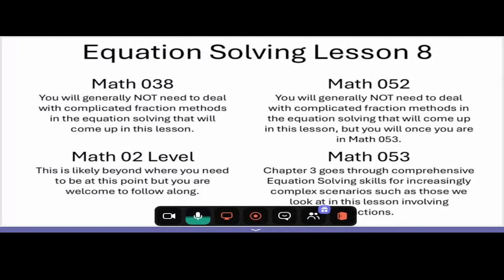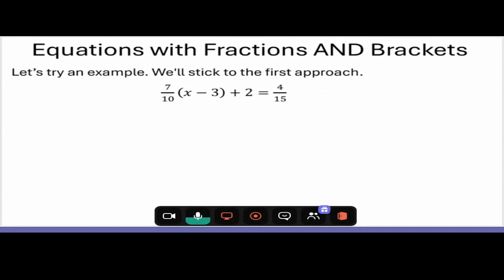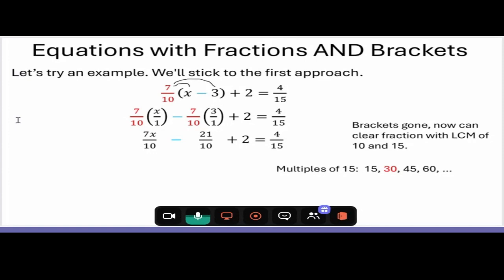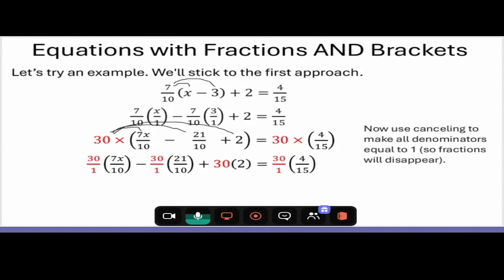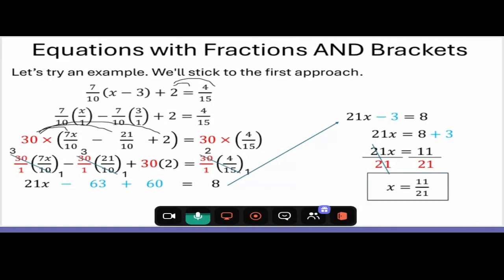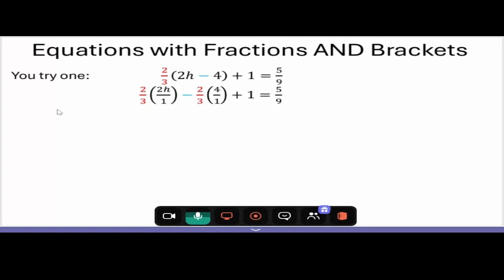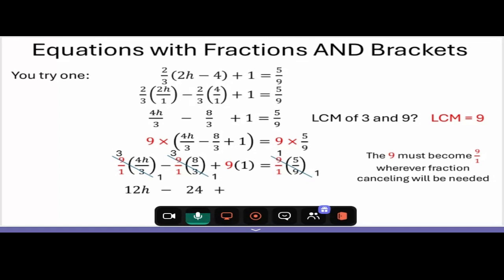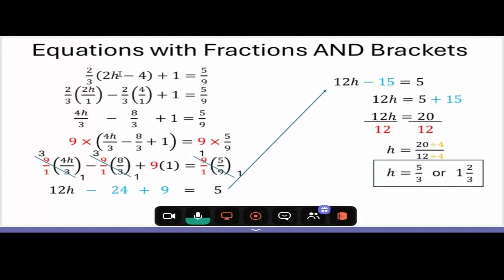Equation Solving Lesson 8 Equations with Fractions AND Brackets